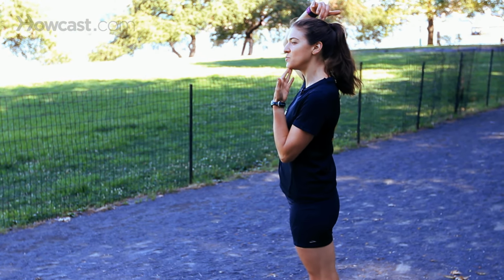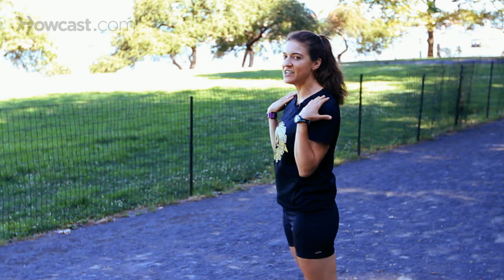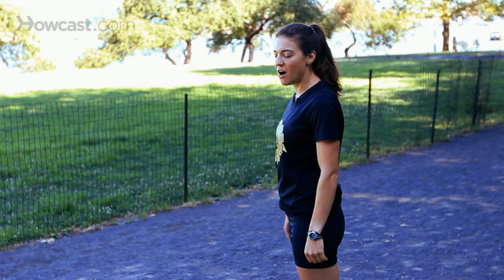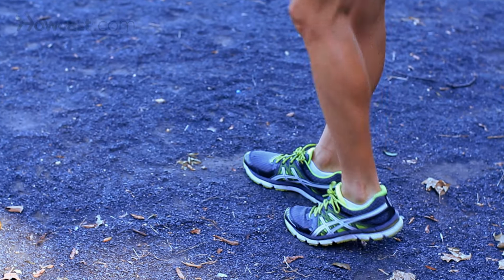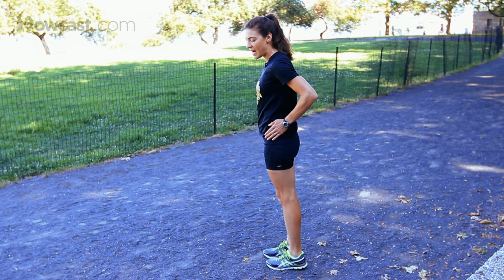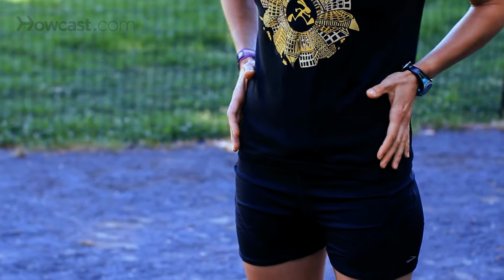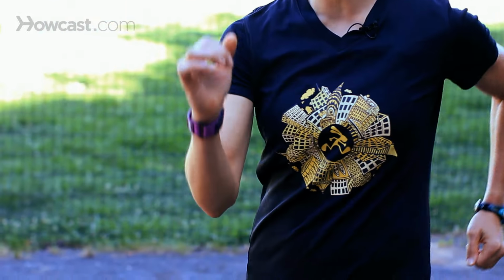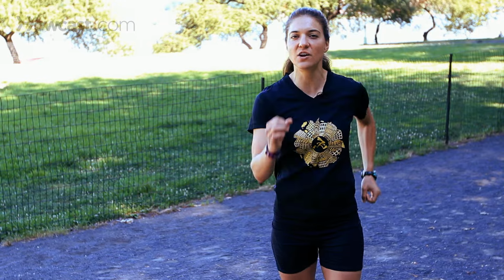How to Have Proper Running Form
Check out these great running products to take your runs to the next level!

Knee Support for Running:
Loud Crisp Sound Whistle:
Classic Running Belt:
Men's Charged Assert 9 Running Shoe:
Running Shorts Workout Sport:

So we talk about correct running form. That word can really be thrown around, I'm not sure there really is correct running form, but there is running form that could make your run a lot more comfortable. Starting from head to toe, when you're running, you want to keep your chin down a little bit, you almost want to fell like you're, there's a thread at the top of your head, pulling you up. You don't want your chin too down, because you'll actually close off your airway a little bit. And you don't want your chin too far up, because you're not really sure where all that energy's going, and you can feel that tension in your neck start to happen when you do raise your chin a little bit. So try to keep your head level a little bit. Notice where you're holding tension.

Slowly, through a long run, you can start to feel your shoulders creep up a little bit, and you can feel that tension in your shoulders and your neck. So if you relax a little bit, it can also help you reduce the amount of energy that you're using for your run. Now what you want to do with your arms, hold your elbows at about a ninety degree angle, and hold a very small fist, almost having your fingertips just touching the palm of your hand, and just relax your hands. And throughout your run, when you start to feel tension building up, just shake your arms out a little bit and relax your shoulder. Hold your torso up, straight. Engage your core so that you're holding up a good posture when you're moving forward. Don't lean forward, at your waist, just kind of gradually from your ankles all the way up to your shoulders, lean forward a little bit. So with your feet, when you're landing on the ground, you want to land on the ground right in the midfoot to the balls of your feet. Sometimes when you land on your heels, you're actually landing too far ahead of your body, so what happens is when your bodyweight hits the ground, you're creating this shock that's going all the way up through your ankles, your knees, and your hips.

Again, over time that can cause a lot of discomfort and possibly an injury. So again, try to think about having your foot land right underneath your bodyweight, and with your hips, make sure your hips are forward, and make sure your hips are stable. One great thing about doing core exercises for running is that it keeps your entire core area stable while you're running. Sometimes when you're out running you might see people whose hips dip a little bit with each run. That can also cause injury down the road, so try to keep those stable, keep your hips stable, keep your hips pointed down, but you also don't want them pointed up too much. Just go in the direction that you're running. And when you're running and swinging your arms, swinging your arms forward but being careful not to swing your arms across your midline. What that does is that it almost throws off your balance a little bit. Keep your arms moving forward and again, keep your arms relaxed, keep your hands relaxed, but again try not to go across your midline too much.

Just keep them back and forth. Let your arms do what they want to do, but keep them controlled just a little bit. Just try to stay in tune with your body, and just check in every once in a while and notice where you're holding tension. Starting a running program can be hard enough as it is, but when you  start to notice how much tension you're holding it can take more energy away then you actually realize, and as you start to build up in your runs, maybe working towards that ten mile race, or working towards that half marathon, it can deplete a lot of energy that you're working so hard to get through the race for. Just try to relax, try to relax and have fun.